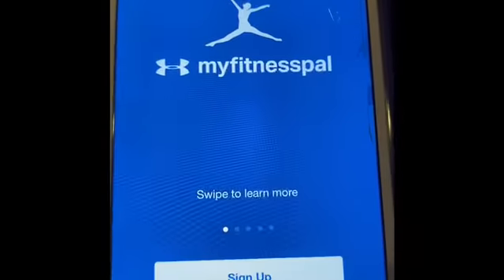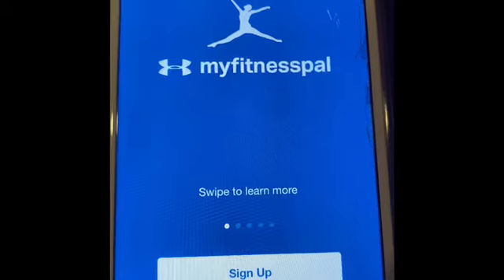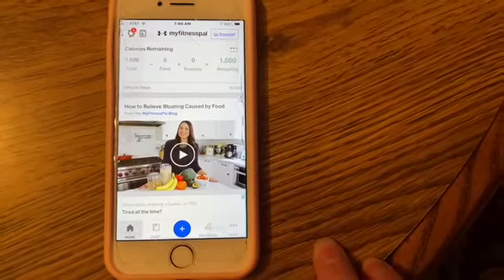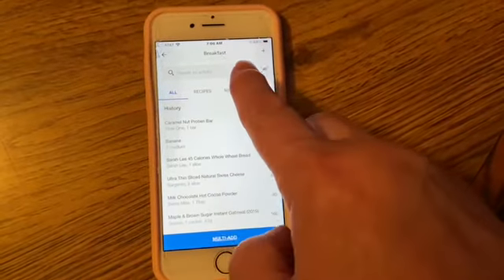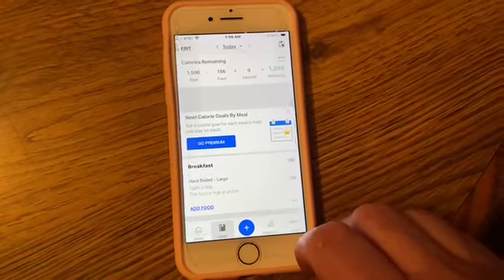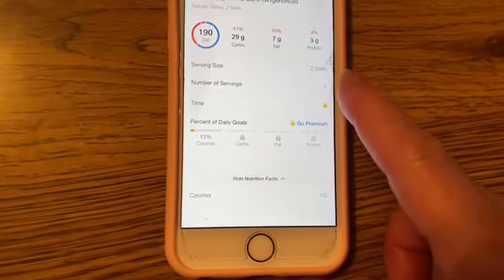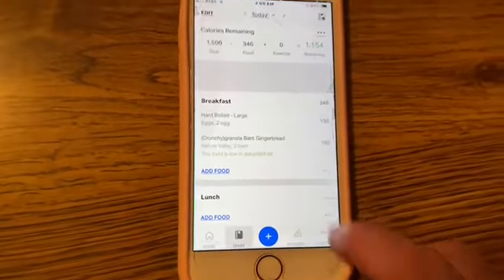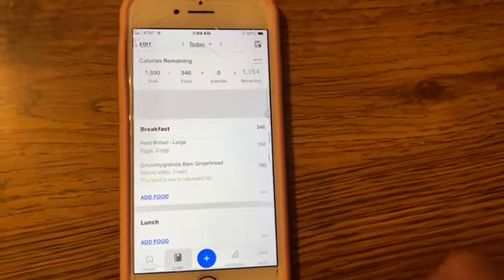My Fitness Pal App Quick Start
My Fitness Pal App is a great way to get started on losing weight. Here's a basic, quick tutorial to get you started. It's a free app and there's so much you can do with it. I am working on tracking again on my journey to get healthier. Come join me! My website is